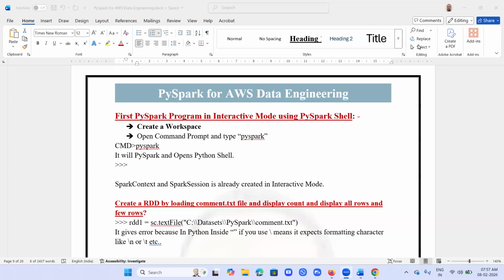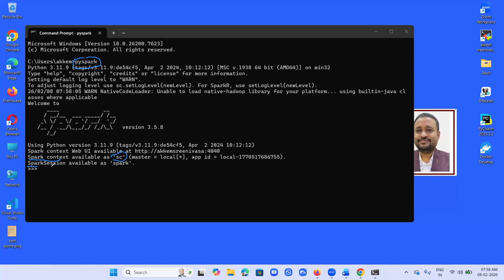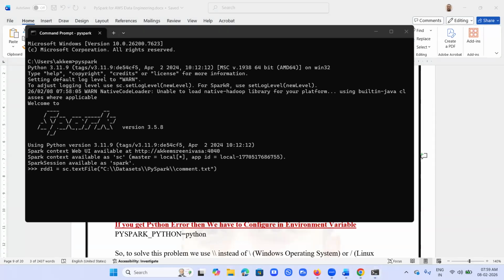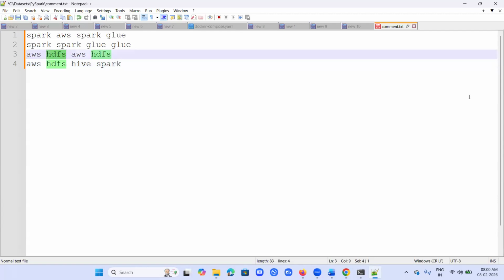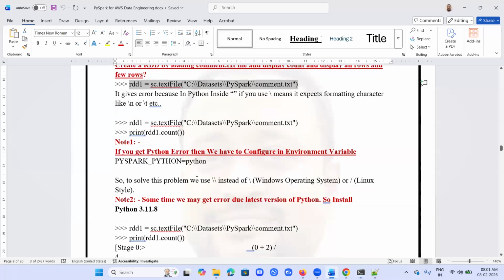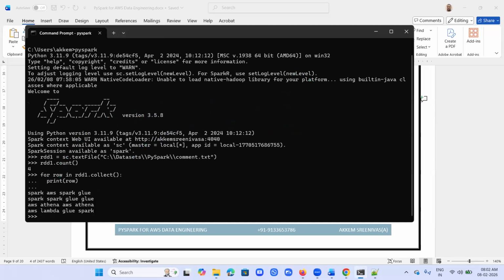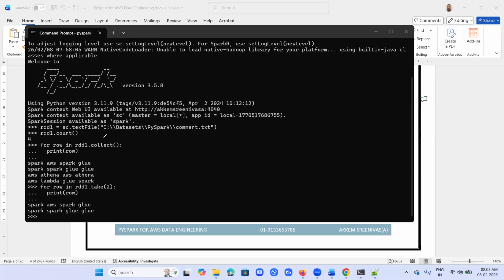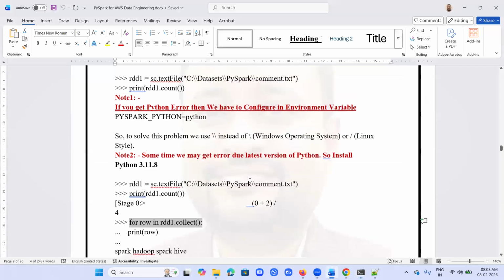PySpark for AWS Data Engineering Part 8, First PySpark Program using PySpark Shell, aws, pyspark, am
PySpark for AWS Data Engineering Part 8, First PySpark Program using PySpark Shell, aws, pyspark, amazon webservices, aws data engineering

By
Akkem Sreenivas(a)
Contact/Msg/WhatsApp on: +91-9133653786